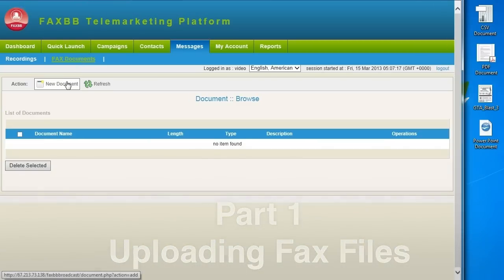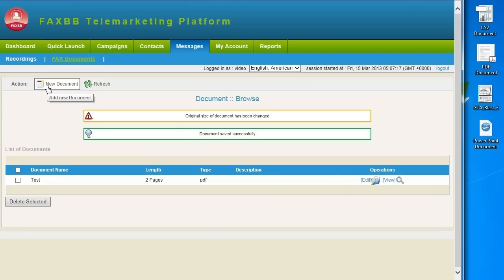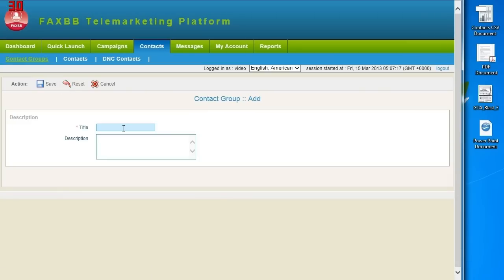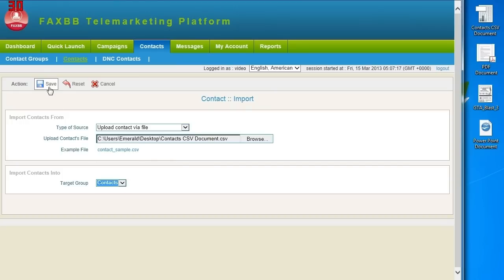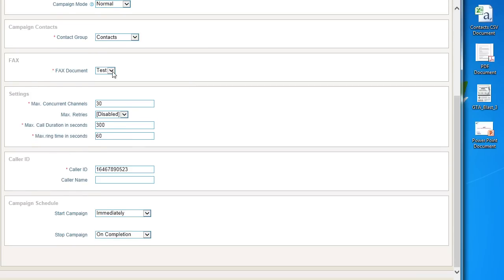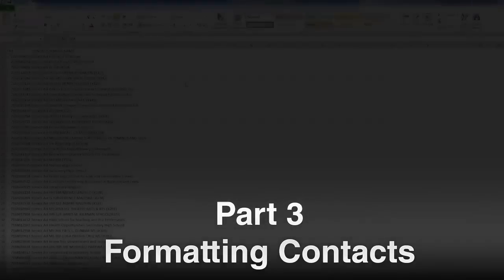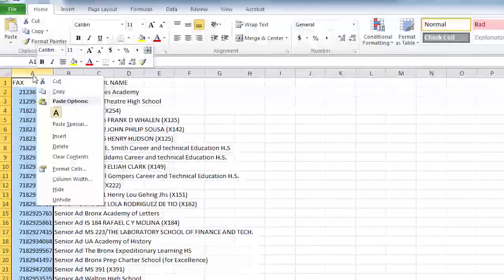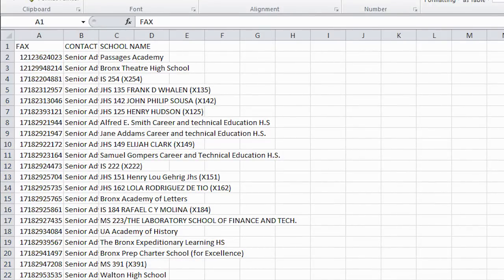FAXBB Web Portal User Guide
This video show you how to use Faxbb.com web interface to start a fax campaign and How to format fax list excel sheet.